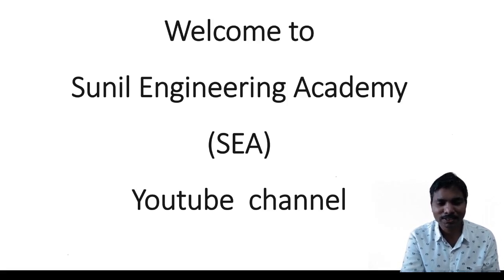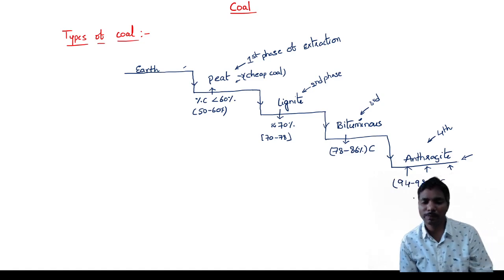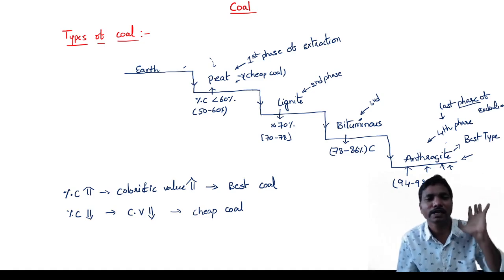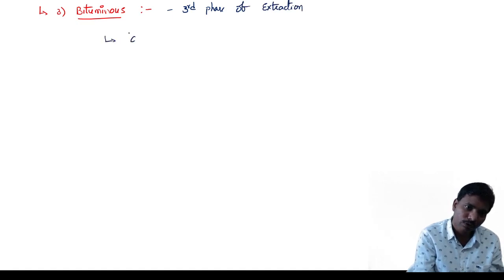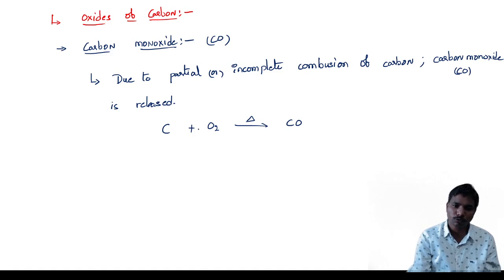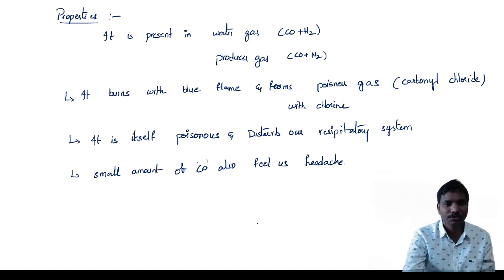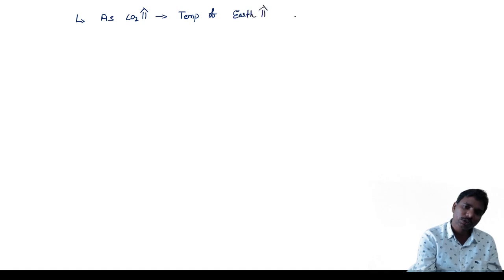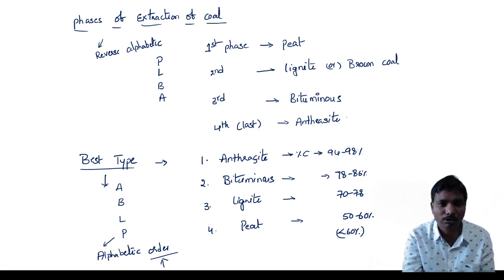General Science Chemistry Course Class 7 RRBJE_2026 RRBALP_2026 RRBNTPC_2026 SSC JE 2026